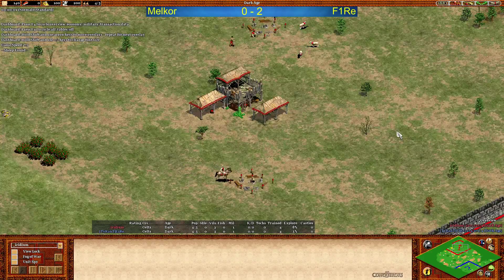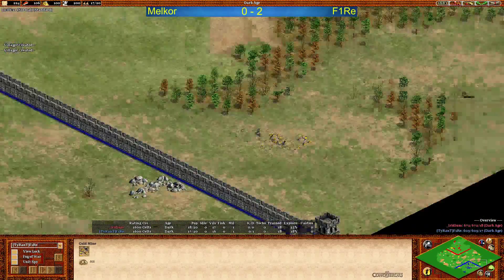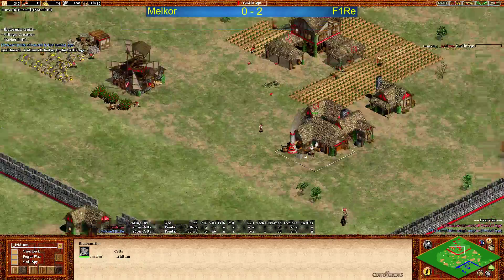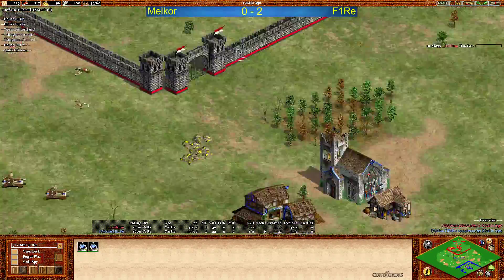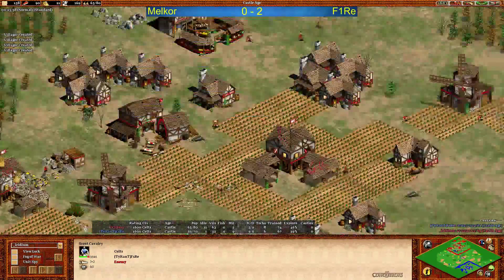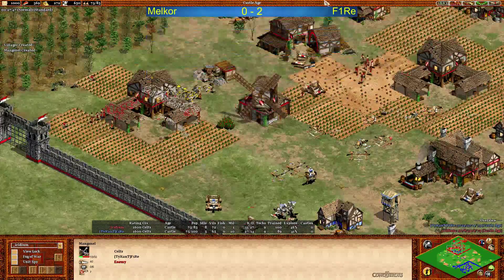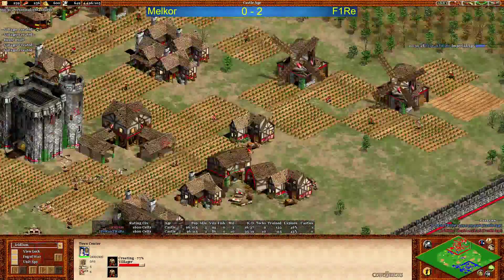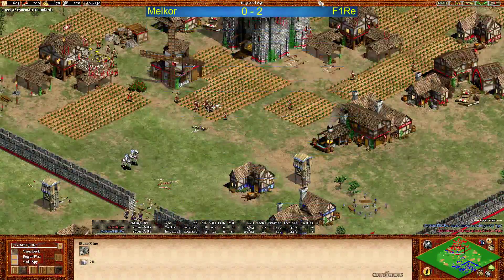MoAre3 LB R7 Melkor vs F1Re G3 Celts (not a boom game)